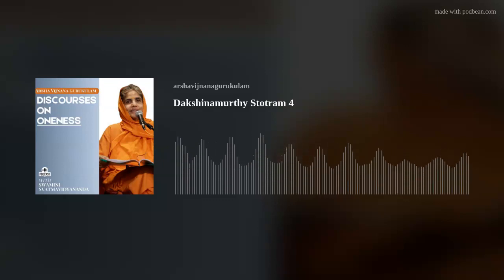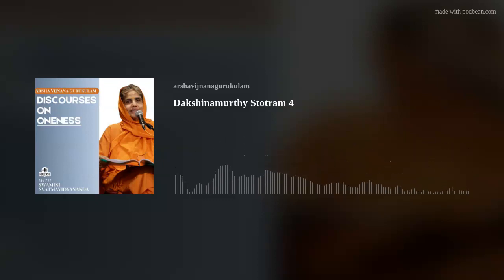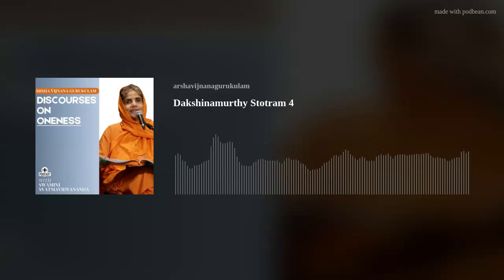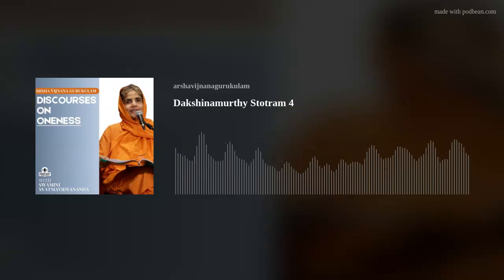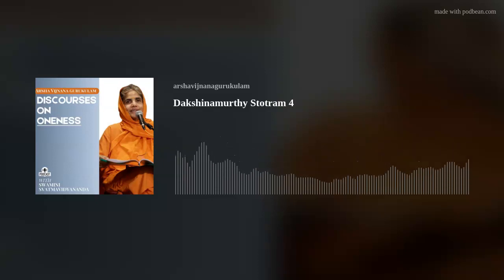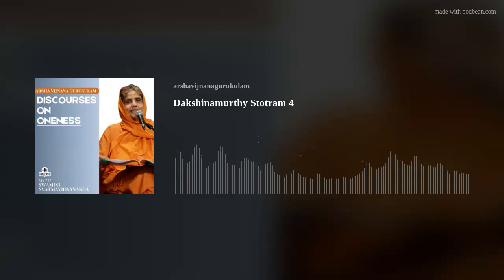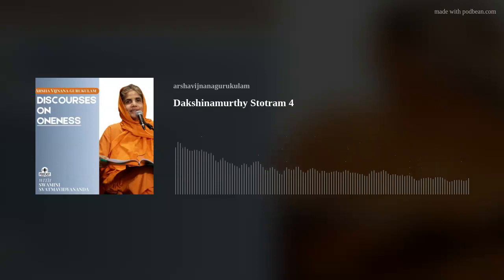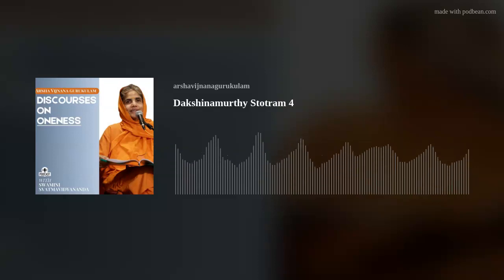Dakshinamurthy Stotram 4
Another name for Lord Dakṣiṇāmūrti is Aṣṭamūrti - eight aspected deity.  These aspects are described in detail here. Further, we move onto the second verse where Swaminiji uncovers the symbolism behind the banyan tree. Lord Dakṣiṇāmūrti is seated under the banyan tree which represent samsara, telling us that as long as there is saṃsāra Dakṣiṇāmūrti is there to teach this knowledge. Listen to learn more!